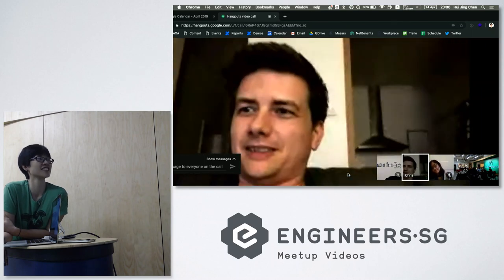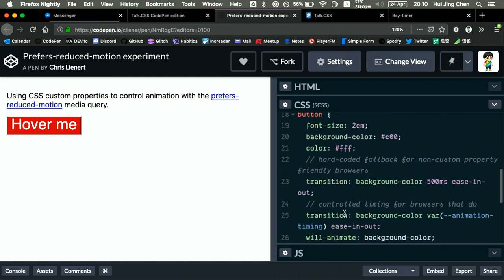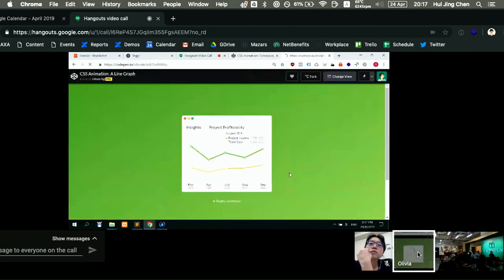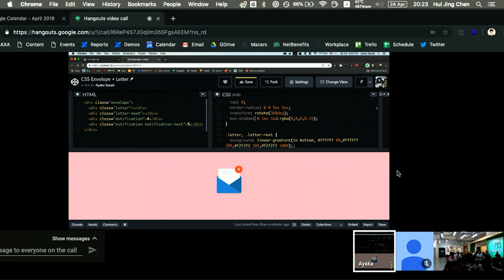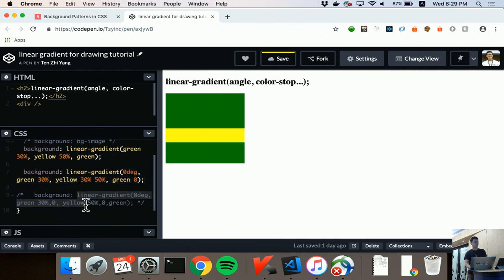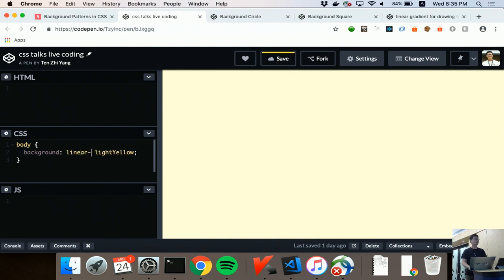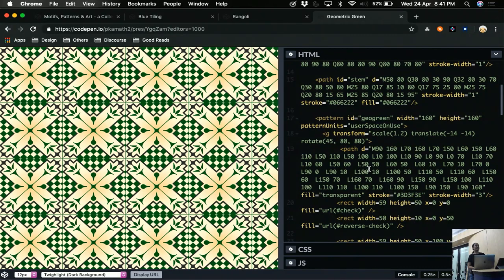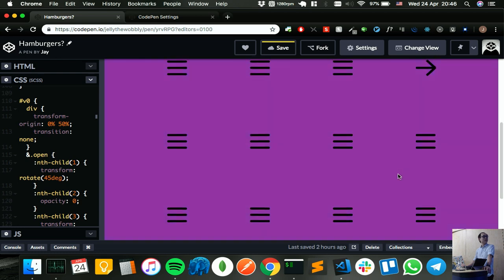CodePen Show and Tell - Talk.CSS #38 Codepen Edition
Speakers: Chris Lienert, Olivia Ng, Ayaka Sasaki, Ten Zhi Yang, Purnima Kamath, Jay

Recorded by: Zion Ng